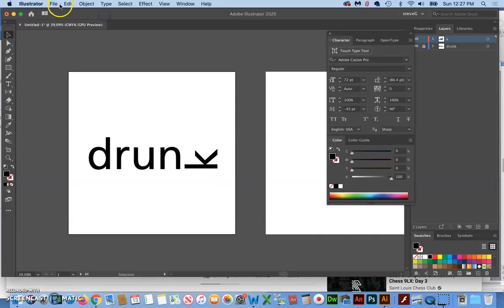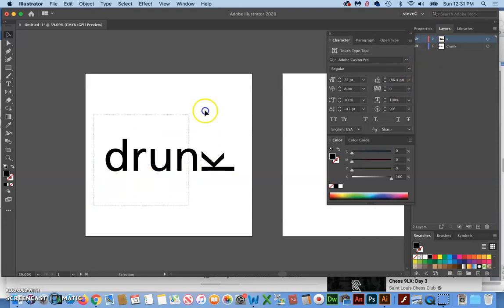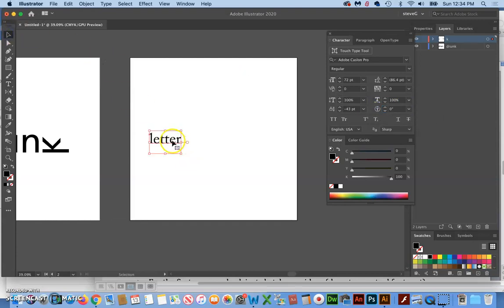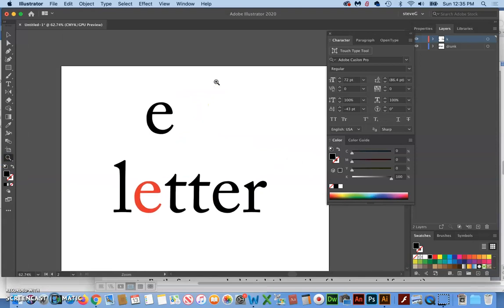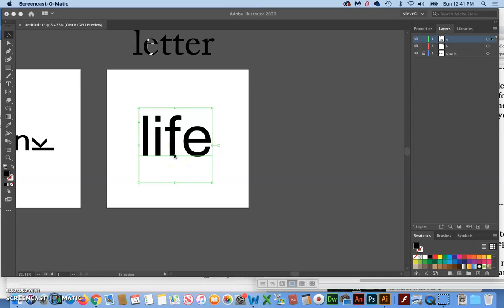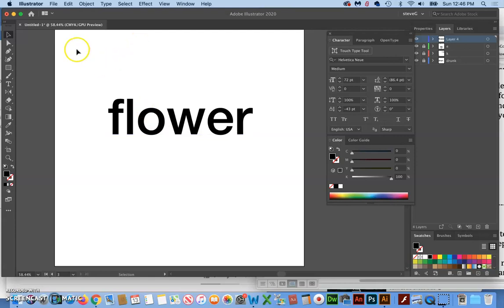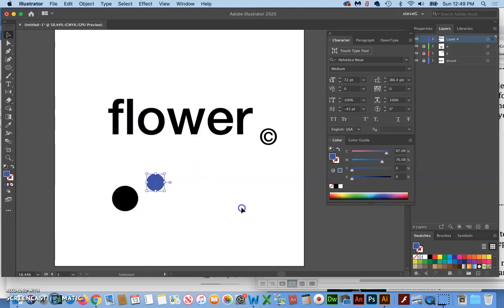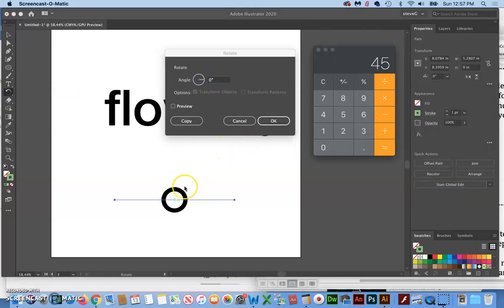Wordpower In Ai #2